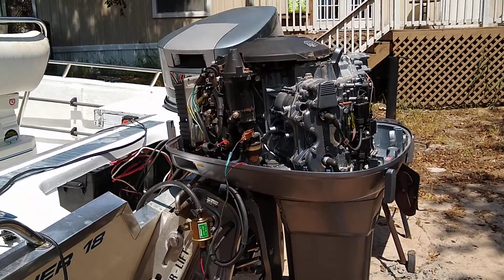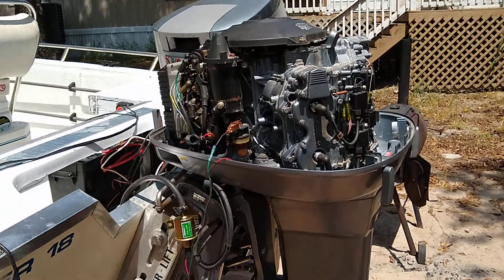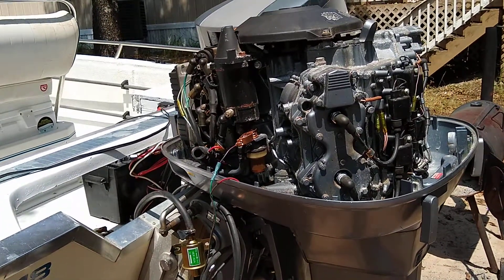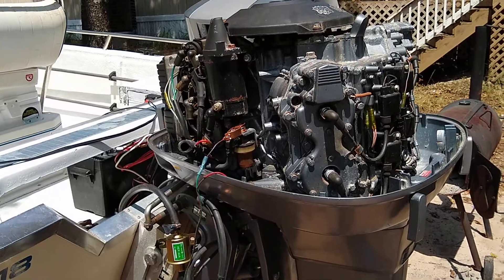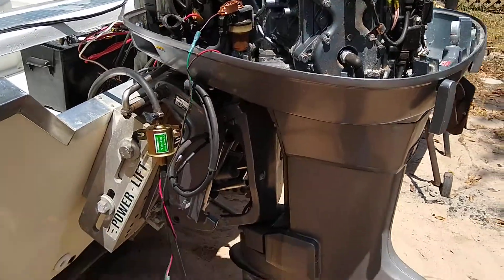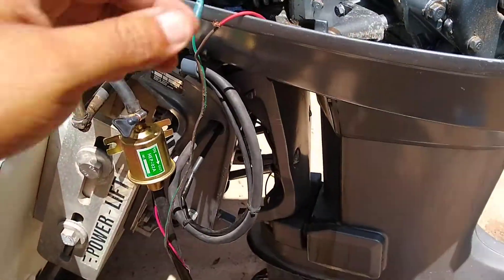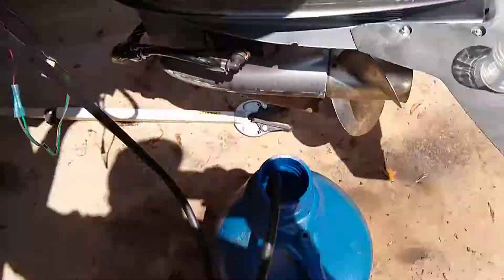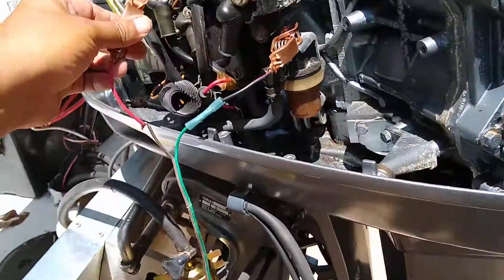Water in fuel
Yamaha 115